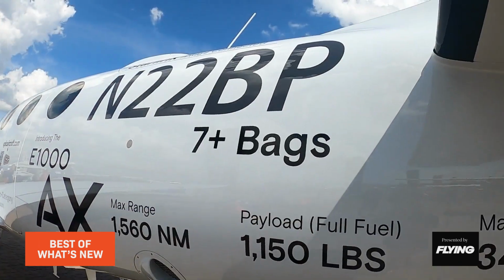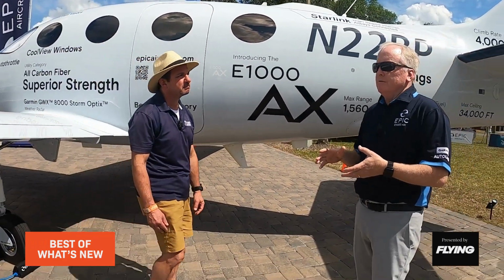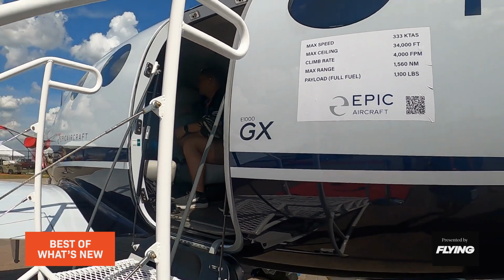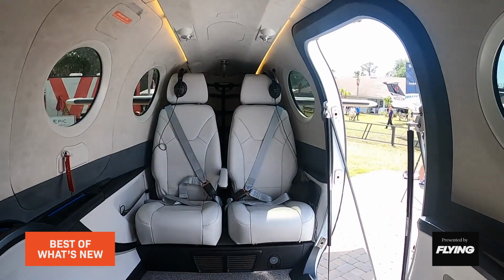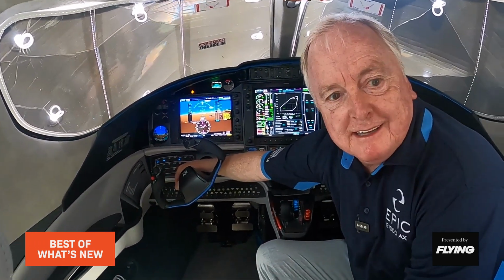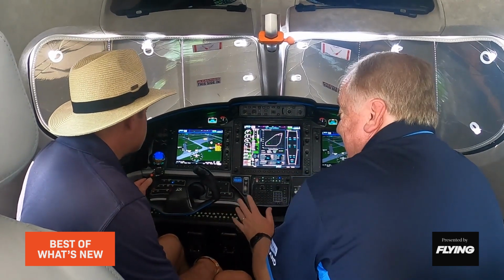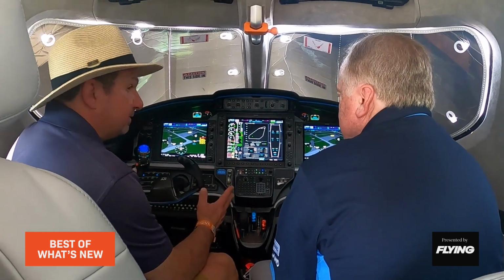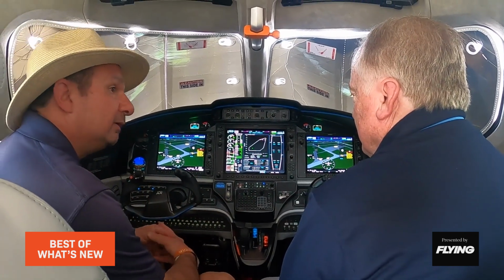Epic E1000 AX: The Next Evolution in Turboprop Tech